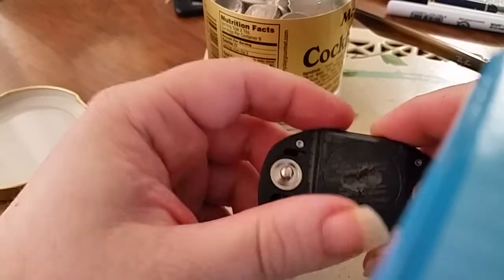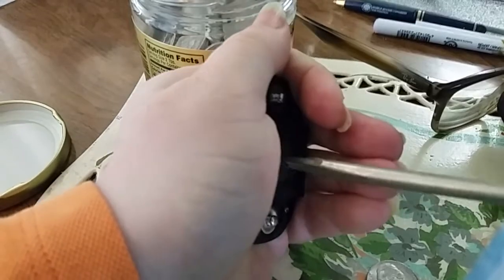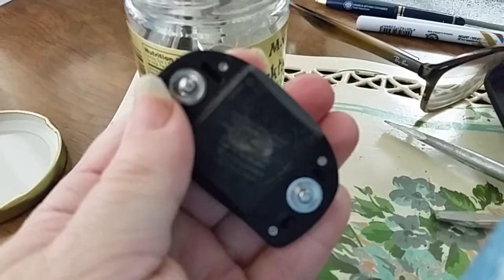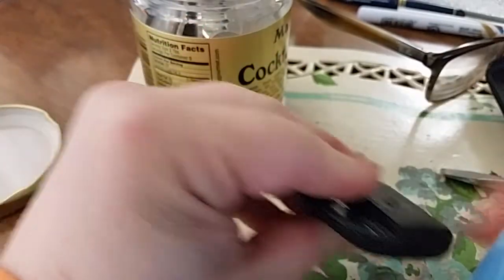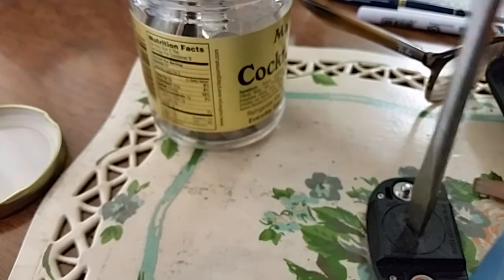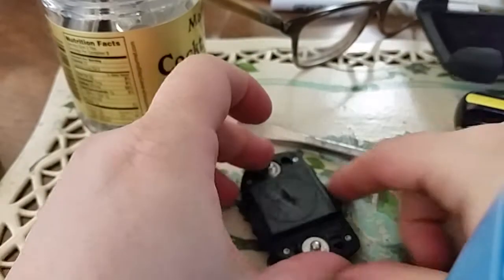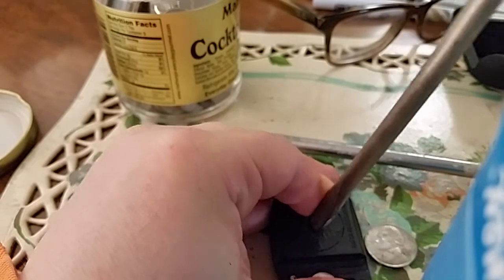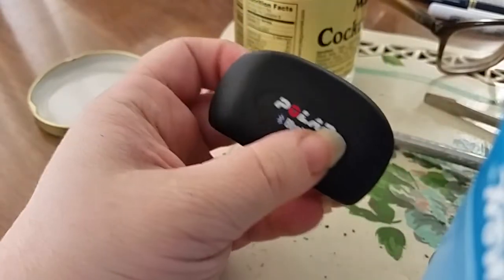Woman vs. Machine: Opening Polar H7 Heart Rate Monitor Battery Compartment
How to attempt to open the Polar H7 Heart Rate monitor's battery compartment for reboot and battery change.

Suggest welcomed!